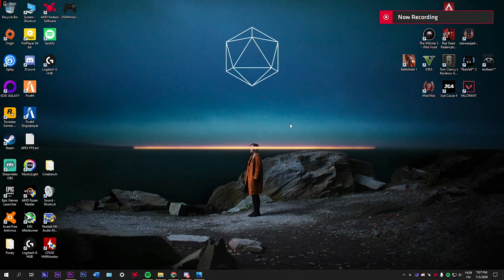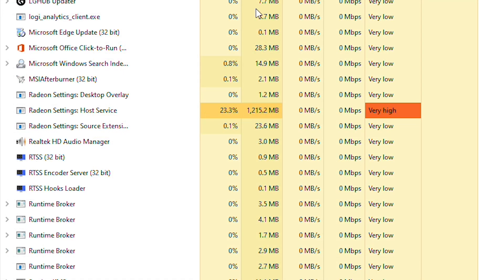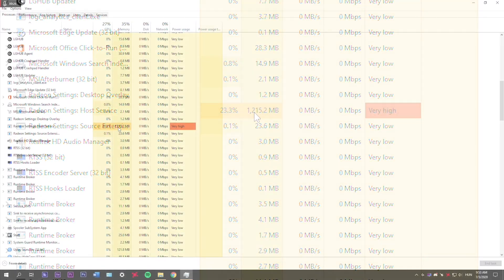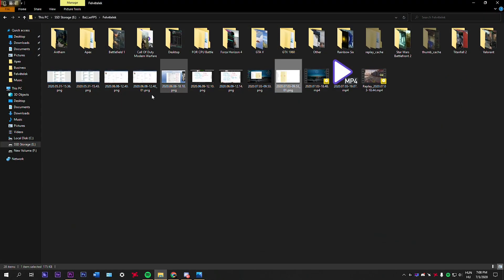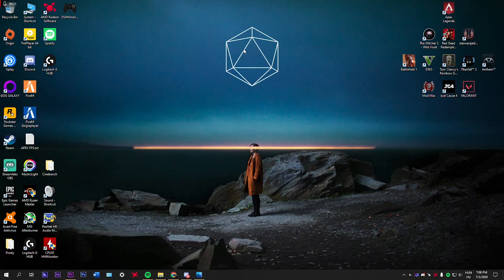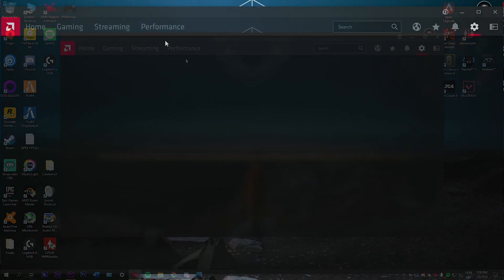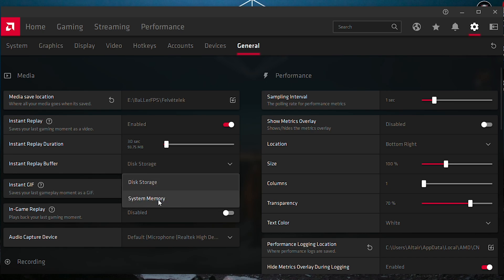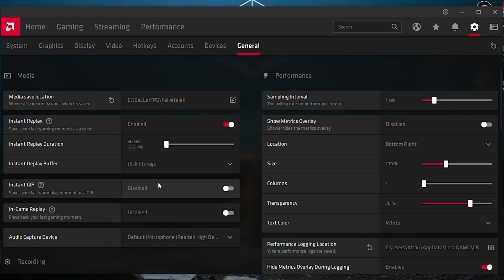HOW to Fix Radeon Settings Host Service - High CPU/RAM Usage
Specs:
CPU: Ryzen 5 3600
GPU: Gigabyte RX 5700 Gaming OC 8G
MOBO: MSI B450M Mortar MAX
RAM: 16GB 3200Mhz DDR4
OS-SSD: 256GB M.2 PCIe Gen 3
SSD: 480GB
HDD: 1TB
CASE: Aerocool Cylon PRO RGB